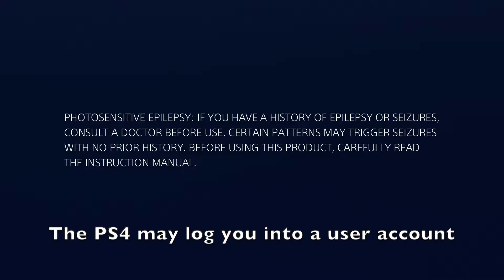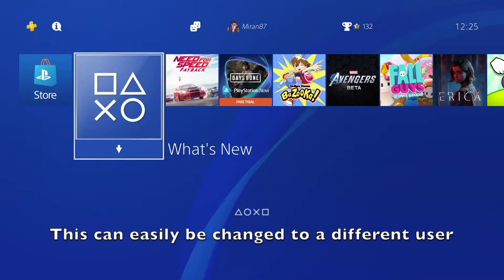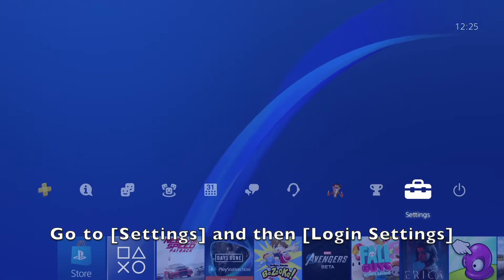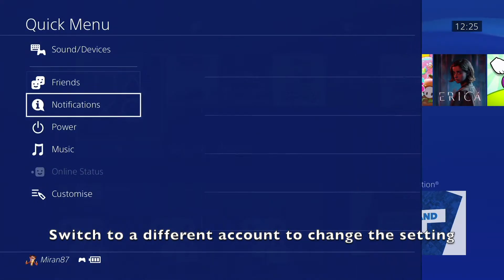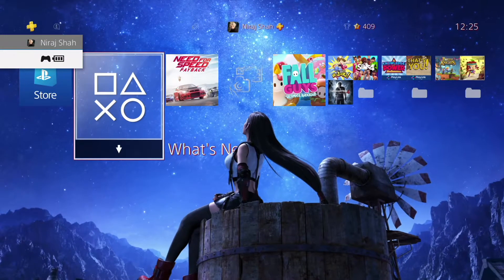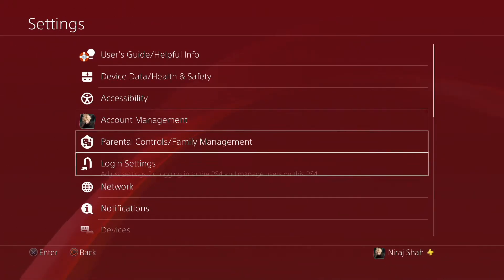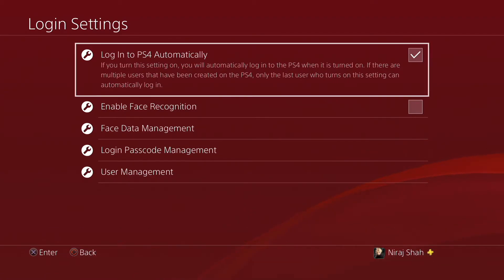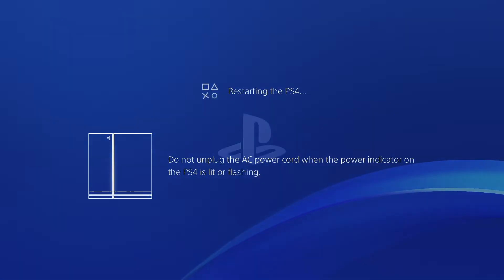Changing the Auto Logged In User on the PS4 (2020 Update)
The way you set the auto log-in user on the PS4 has changed - this is the new 2020 version. This updated video shows you how you can set which user account the PS4 automatically logs you into when you boot or restart the PS4 console.